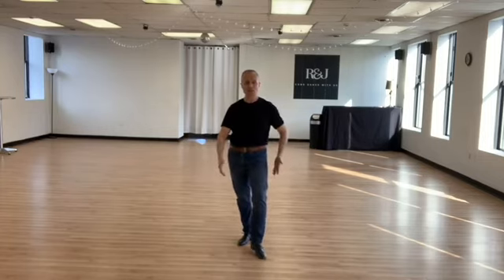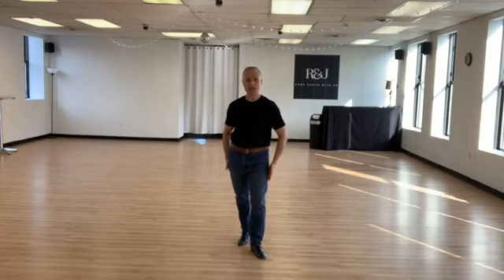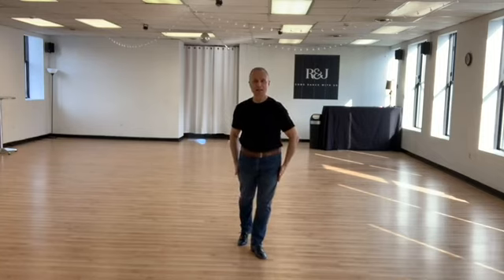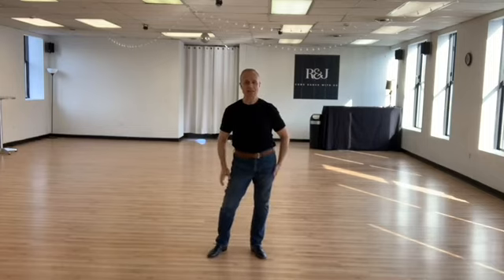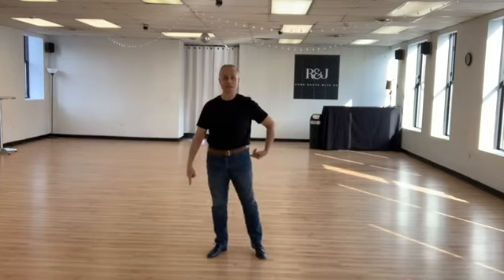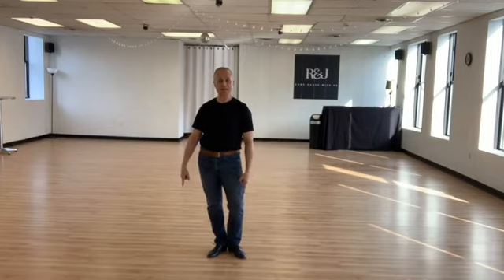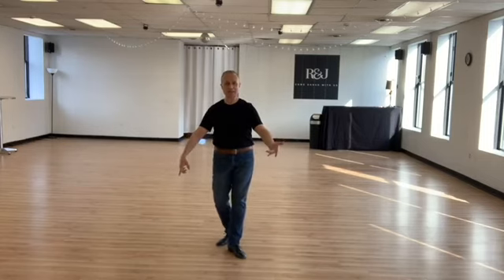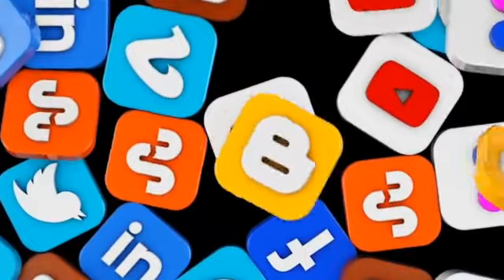Mechanics with Lou (Episode 8 of 8 - Applying ALL Mechanics to Rumba Box)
R&J Ballroom Instructor, Louis Gillombardo is here to teach you the art/sport of ballroom dancing. Join in on this 8-episode series taking an in depth look at the lower body mechanics of American Rhythm style dancing.

Class Topics:
 - Which mechanics to focus on
 - How they function
 - How to apply those mechanics in your Rumba

Check out more training opportunities at Startdancing.org or visit our ballroom in Downtown Canton, OH.